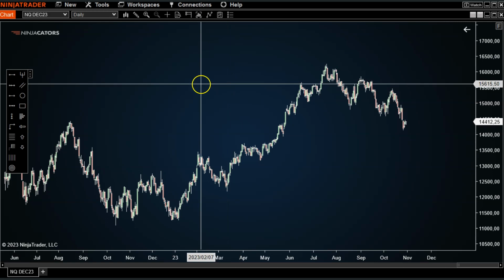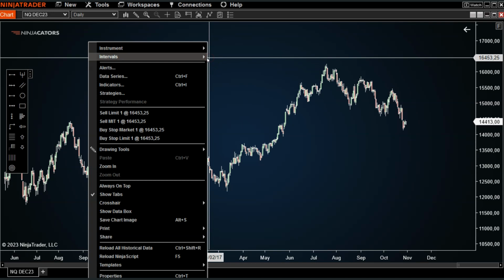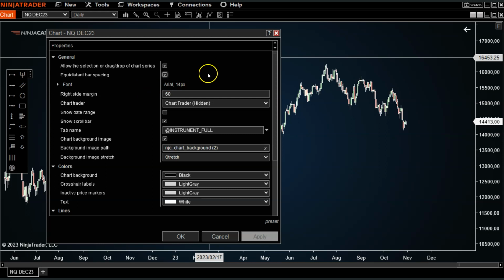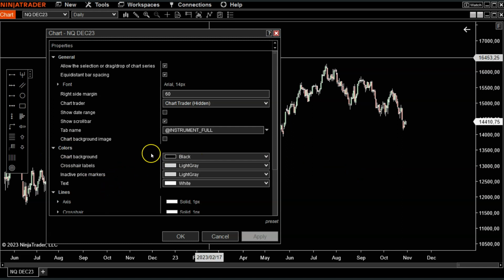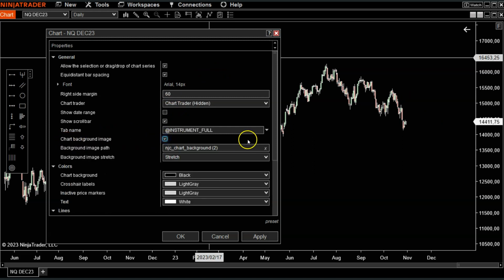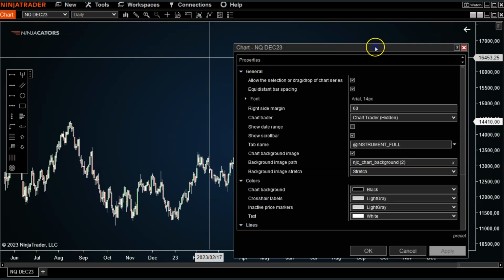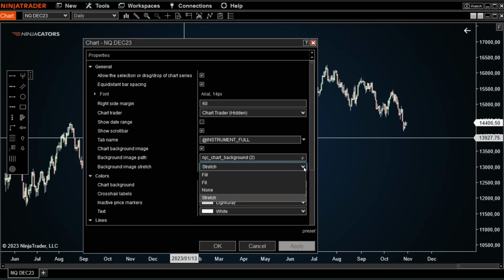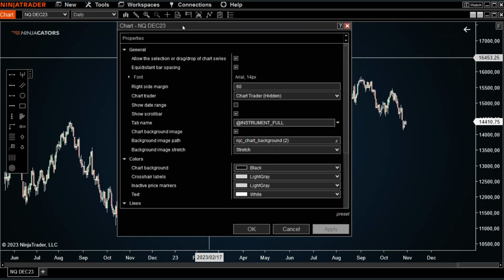How to Customize Your Chart Background in NinjaTrader 8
Learn how to customize your chart background in NinjaTrader 8. This is a great way to personalize your chart and make it look unique. So grab a cup of coffee or tea and let's get started!